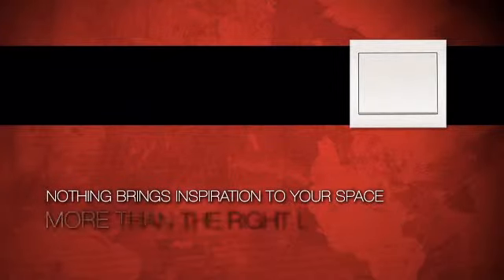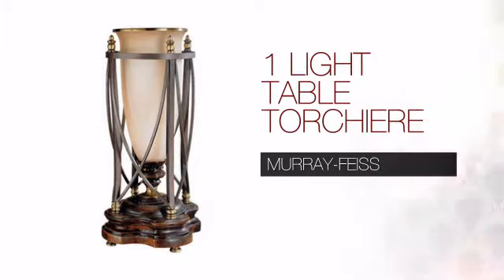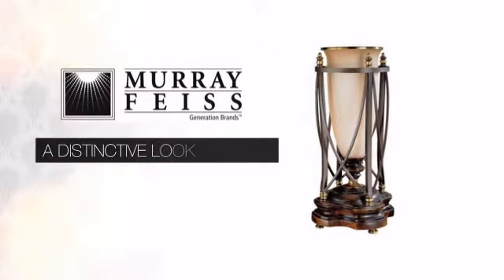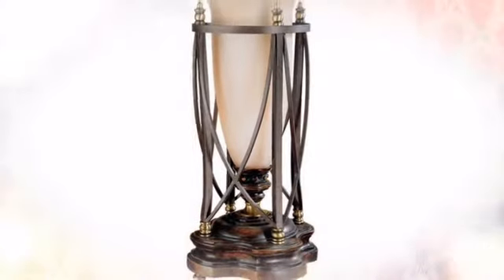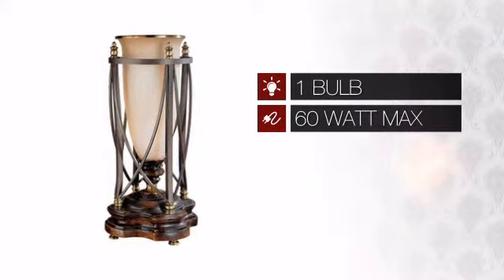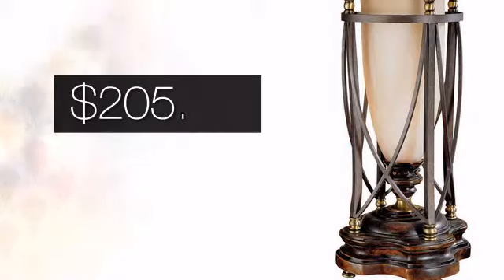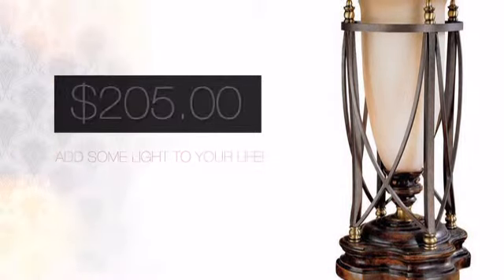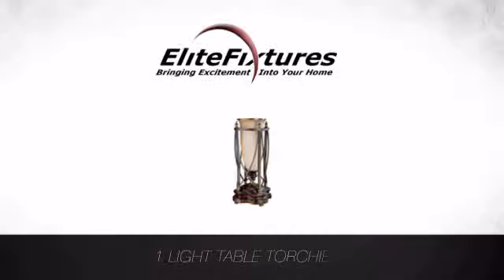1 Light Table Torchiere by Murray Feiss Lighting - EliteFixtures.com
SKU: 9209CB